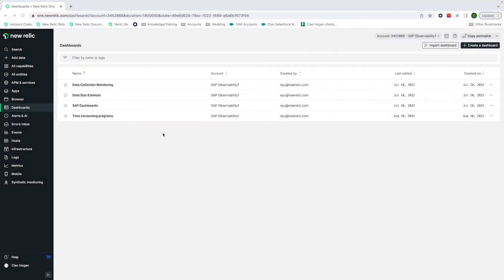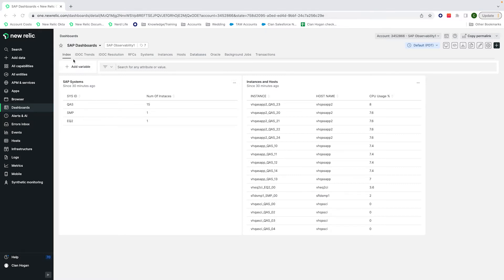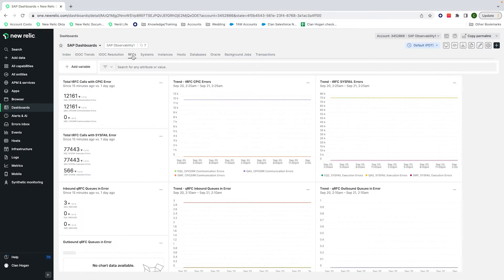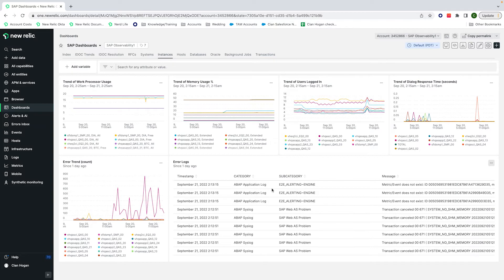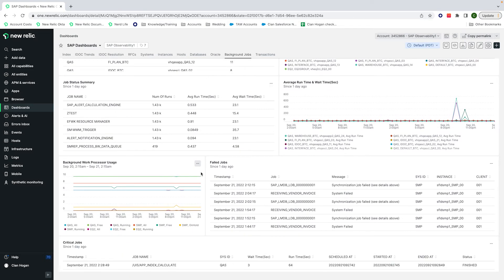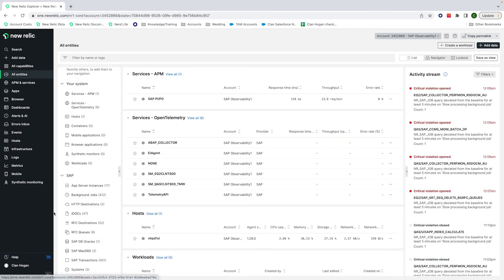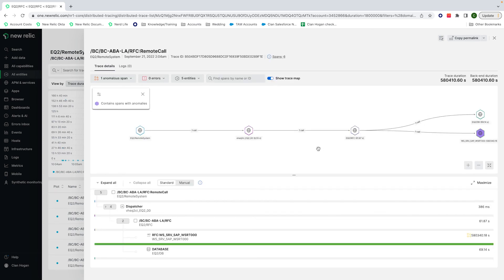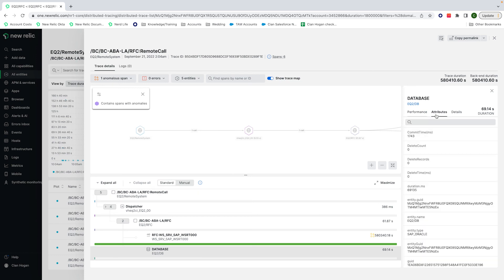Review of New Relic dashboards for SAP monitoring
Overview of New Relic platform dashboards that support New Relic Monitoring for SAP Solutions.